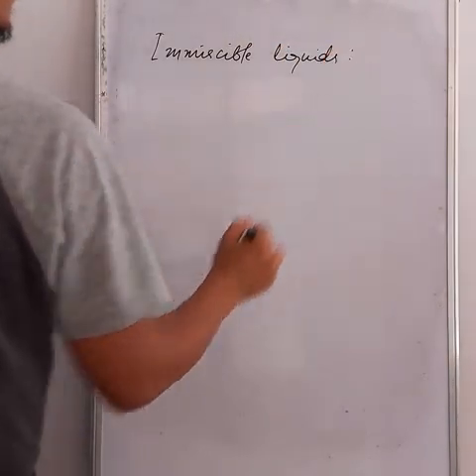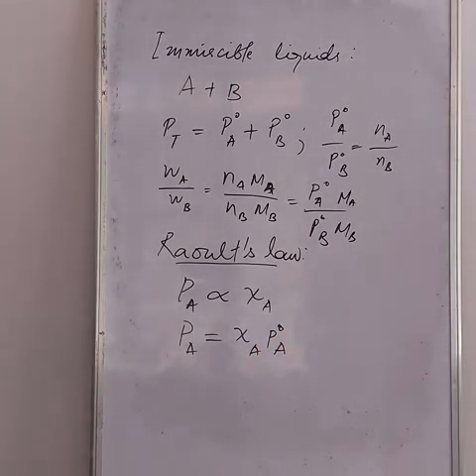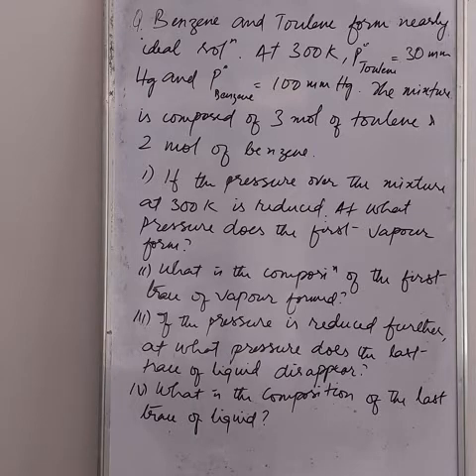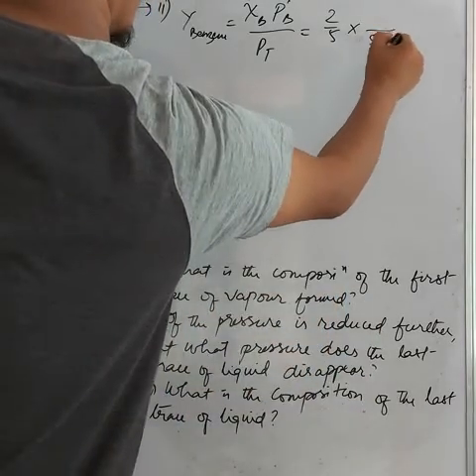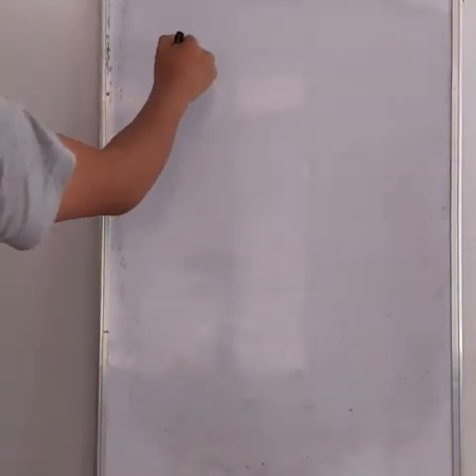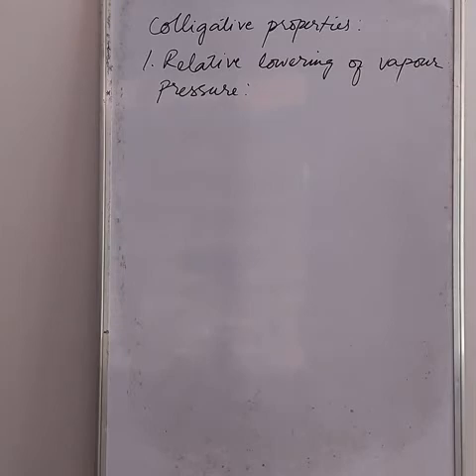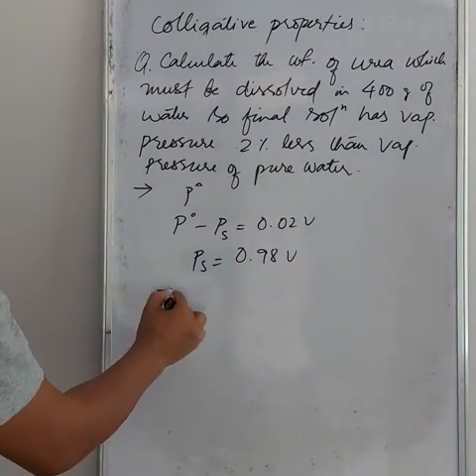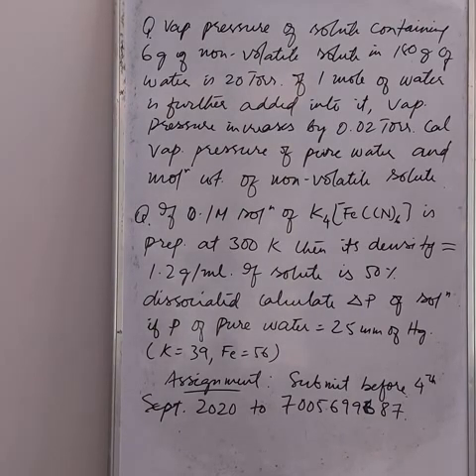Chap 2 solutions p2 cl 12